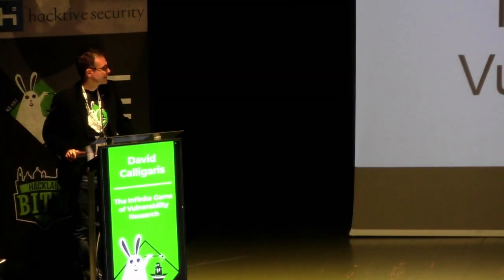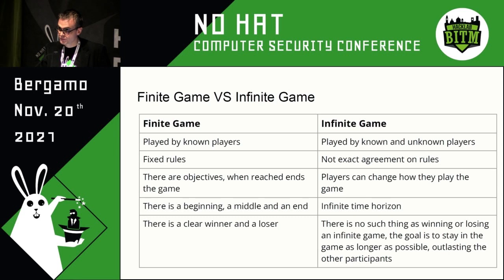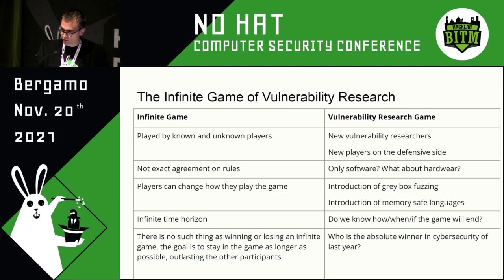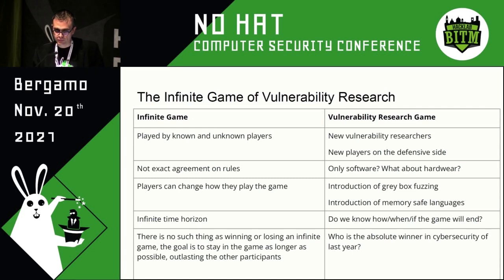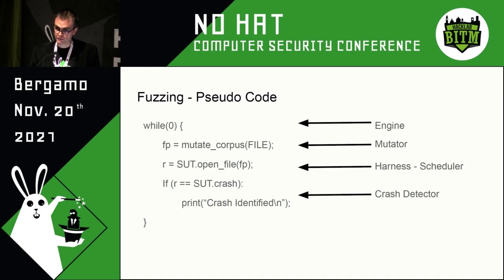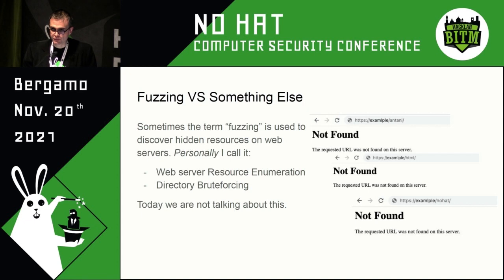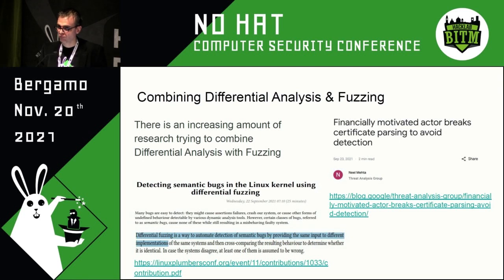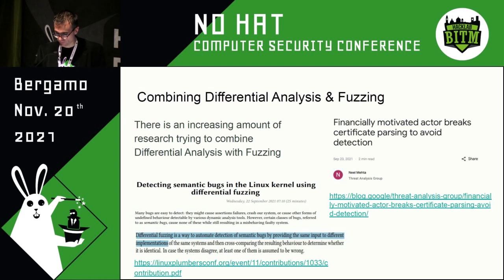No Hat 2021 - David Calligaris - The Infinite Game of Vulnerability Research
THE INFINITE GAME OF VULNERABILITY RESEARCH

Nowadays finding vulnerabilities in well-audited software is becoming more and more difficult. Nevertheless, we still continue to see new vulnerabilities discovered and exploited in the wild. In this talk, we will see what a company can do to spot these vulnerabilities in advance. We will present some new ideas and improvements that will help internal vulnerability research teams to catch security bugs in a more rapid and efficient format. The talk will introduce and bring the attendees up to speed on topics like Fuzzing, Vulnerability Rediscovery, Variant Analysis, and Differential Analysis.

DAVID CALLIGARIS - Vulnerability Researcher @Huawei

In the CyberSecurity-verse since 199X, born in Italy but currently living in Germany.I'm leading an internal international team of Vulnerability Research for Huawei Technologies. The role of the team is to identify vulnerabilities in Huawei products. The activity of my team is focused on the following topics: Triage of Huawei Mobile Bug Bounty Program Vulnerabilities: In November 2019 Huawei Started a private Bug Bounty Program for Mobile Phones. Our role is to triage the vulnerabilities, perform variant analysis, communicate with Bug Bounty Hunters and Product Line to fix the vulnerabilities; Dynamic Security Testing: Implementation of state of the art fuzzers (user-space & kernel-space) for Huawei products. Before this experience in Huawei, I spend several years in a Cyber Security Consultant company Emaze S.p.A. in Italy. In this company, I started to work as a Vulnerability Researcher to become Chief Technology Officer (CTO) in 2015.

Links:
No Hat - Twitter: @nohatcon

D. Calligaris - Twitter: @daviddiaul